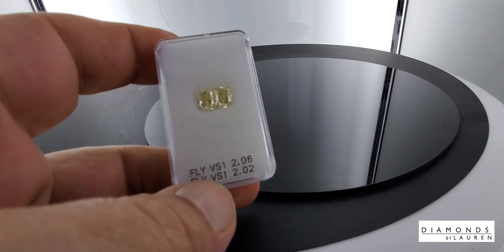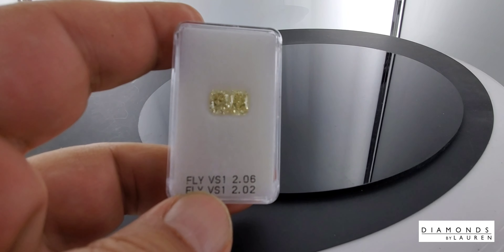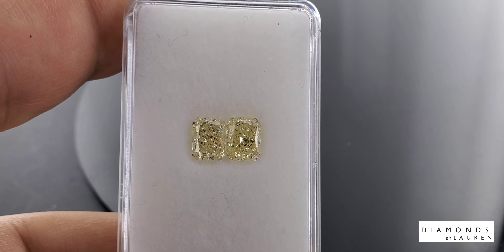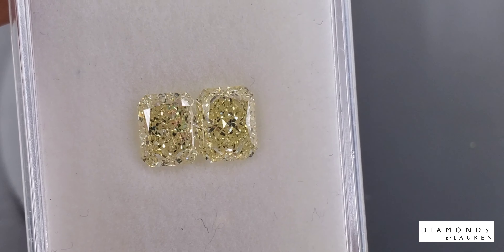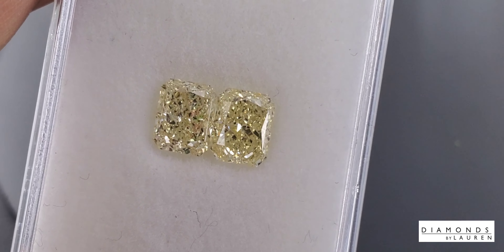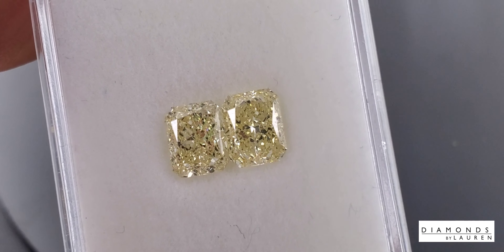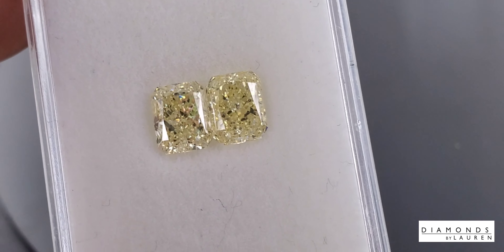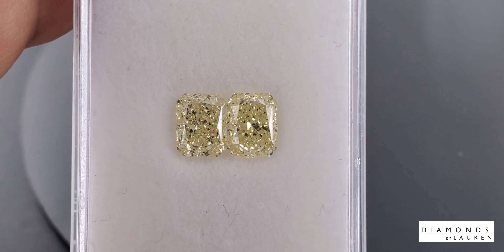4.08ct Fancy Light Yellow Earrings R9467